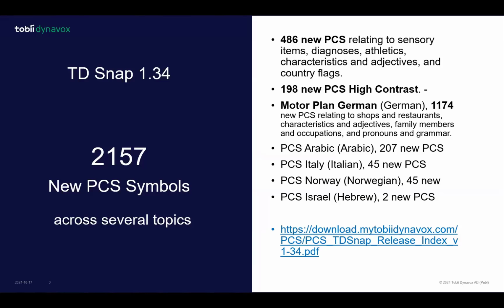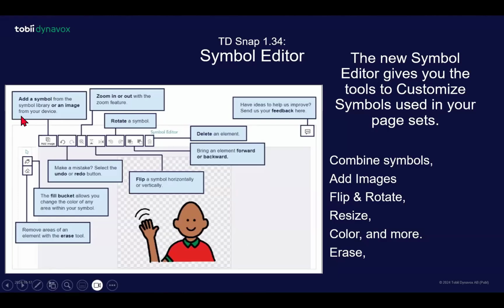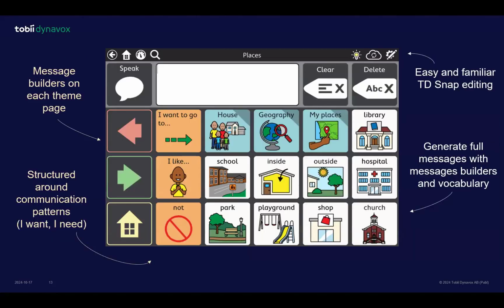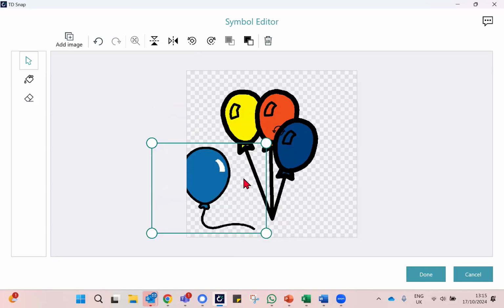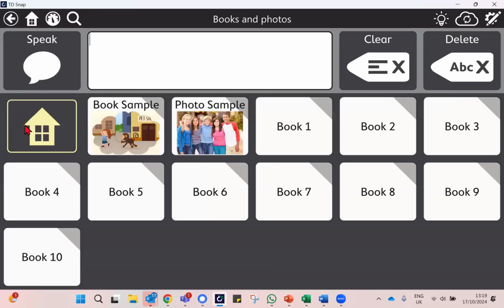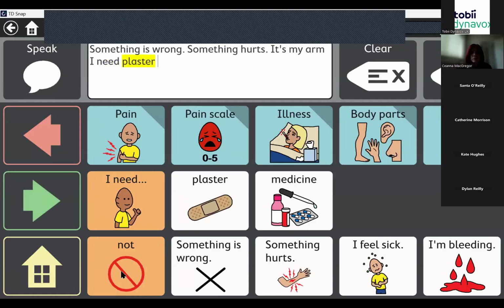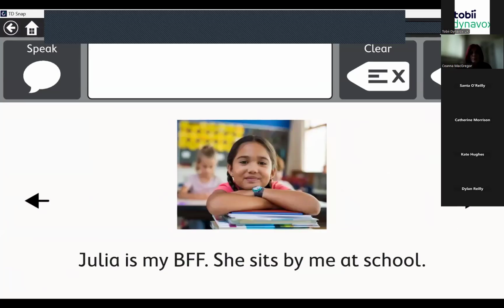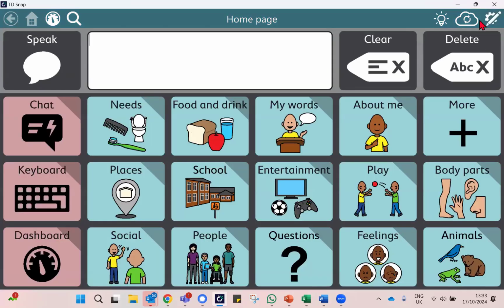TD Update - TD Snap 1.34 and the new Express pageset 17th October 2024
In this session Debbie Breslin and Ceanna MacGregor take us through the new features of TD Snap version 1.34 and particularly the new TD Snap Express pageset.